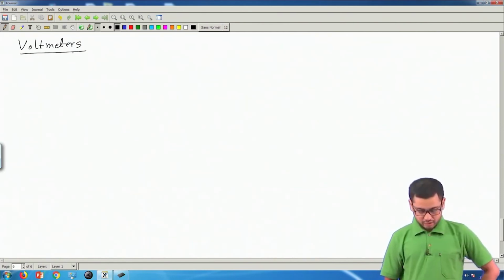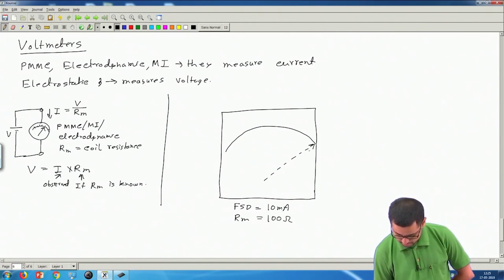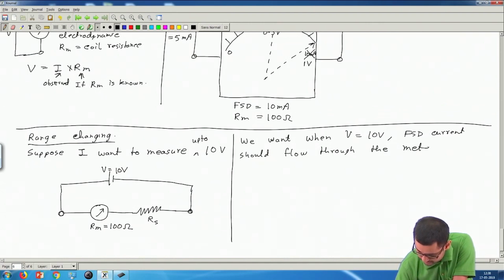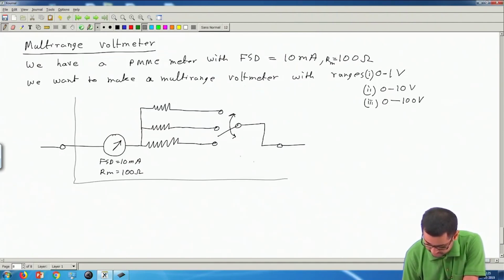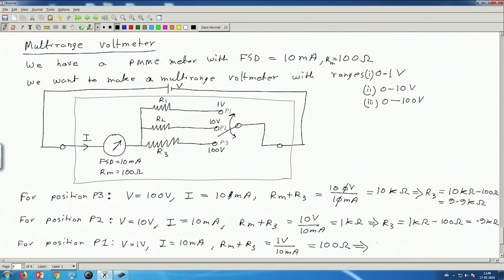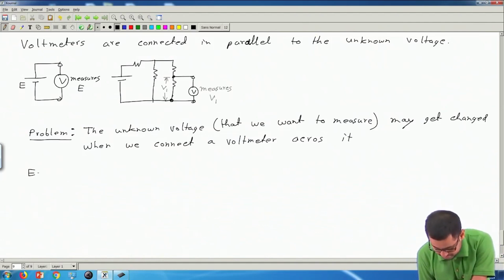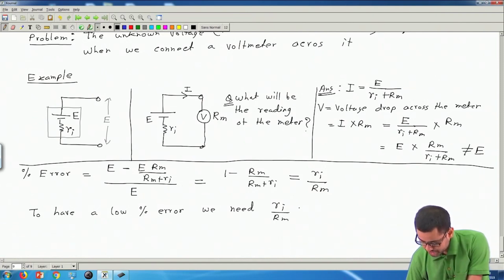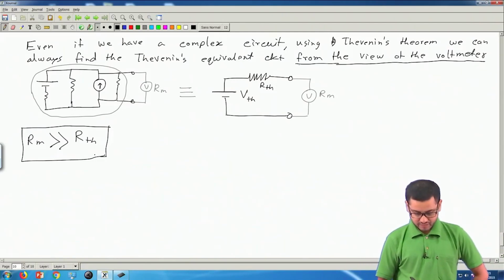Voltmeter ch19 swayamprabha